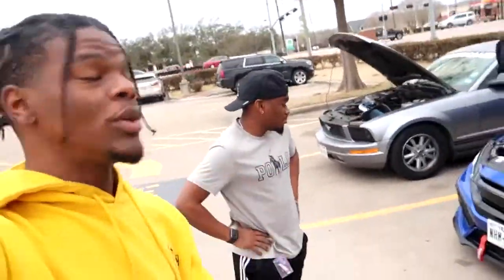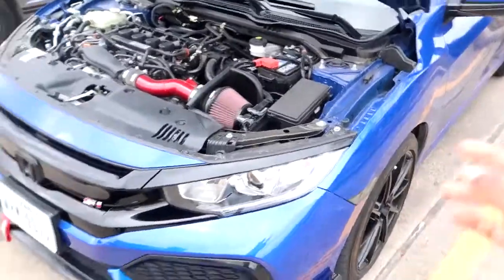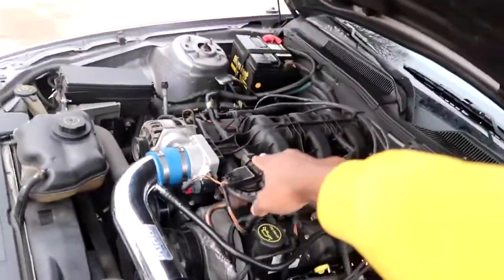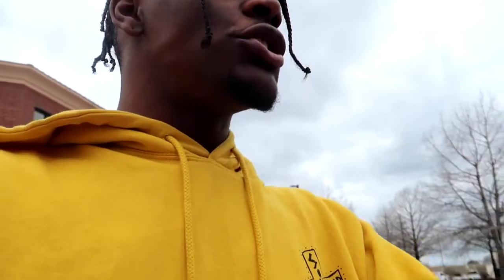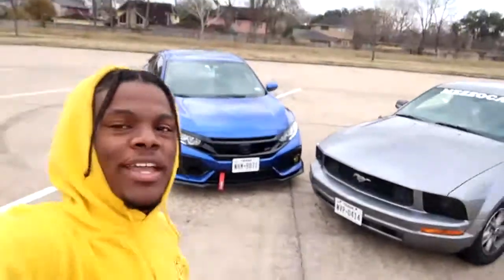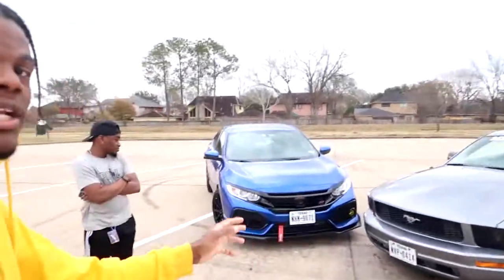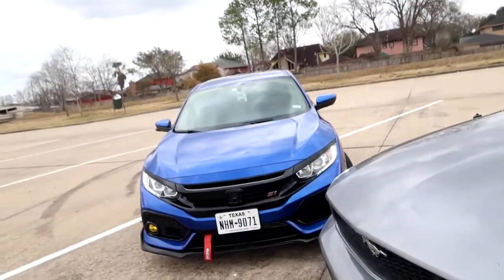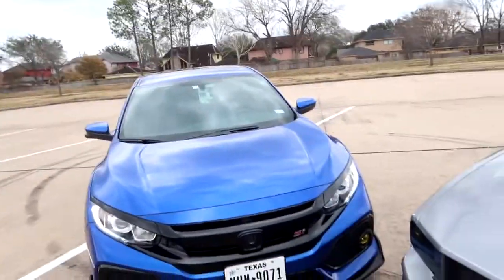Stock Honda Civic Si vs Modded Mustang!!!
Also, Thank you guys for tuning in to another daily video.

TAGS